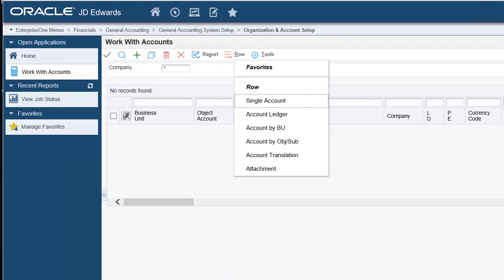How to upload Chart of Accounts in JD EDwards from MS Excel Sheet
In this lesson you will learn practical lesson to upload COA from MS Excel.
We offer training on Oracle's JD Edwards EnterpriseOne to individual and corporate client.
 As an Oracle JD  Edwards Consultant you can use your Business Acumen and skills to help clients implement Superior IT Solutions at their organization.